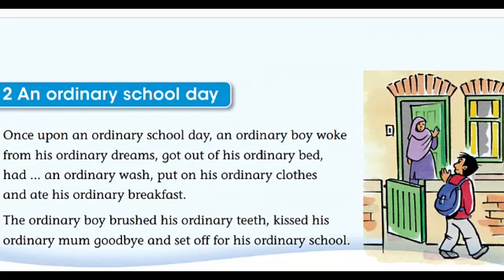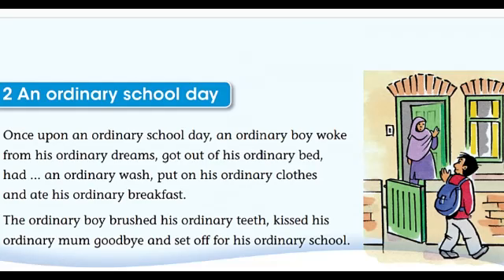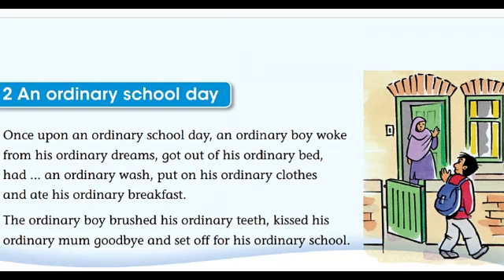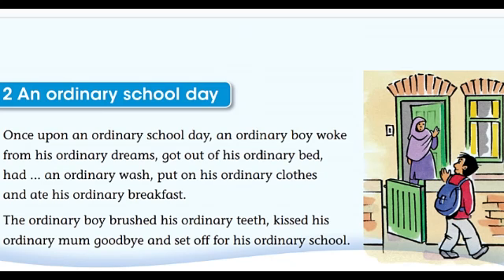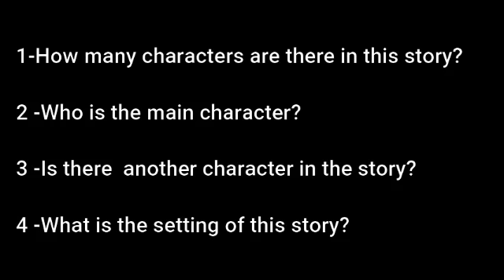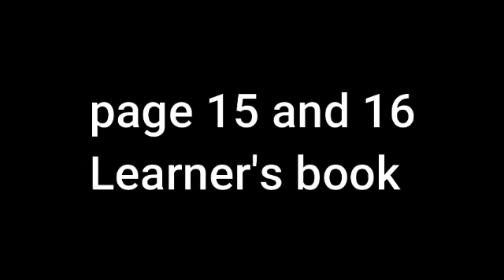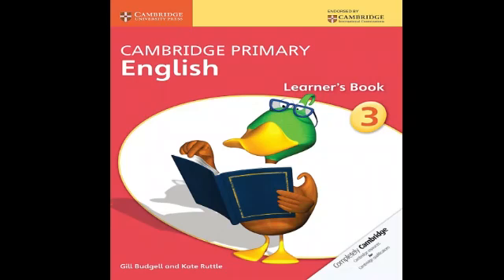EFL G3 lesson 4 Mr. Kamwada